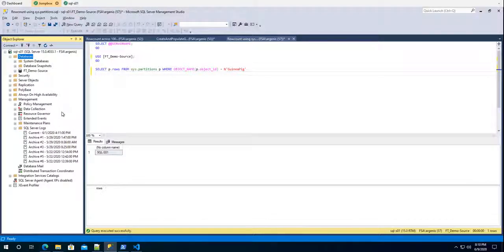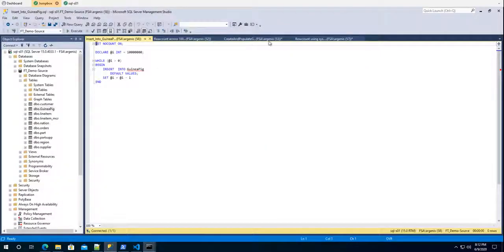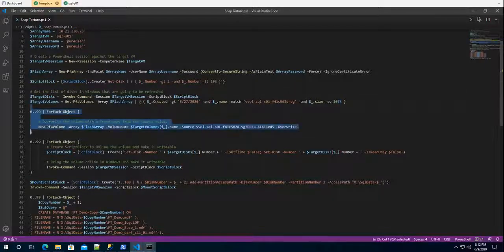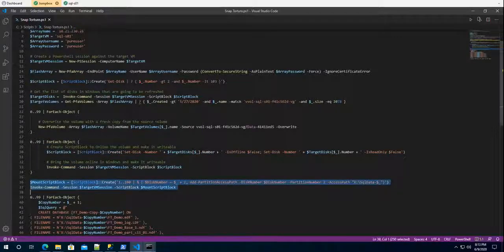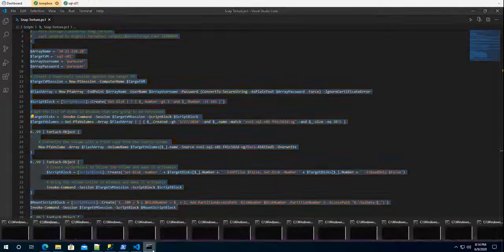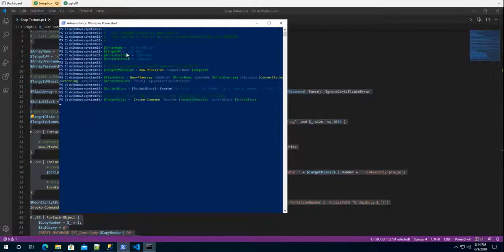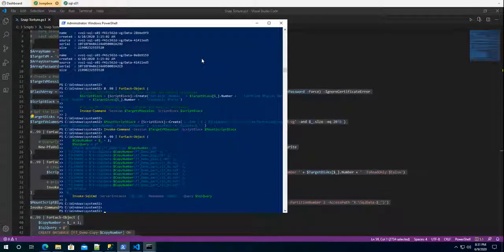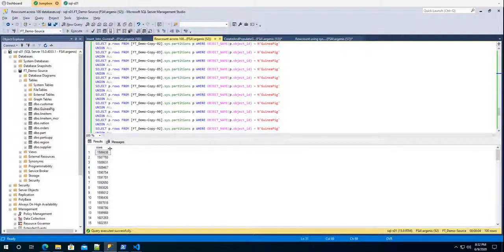Pure Storage Flash Array Snap Torture!